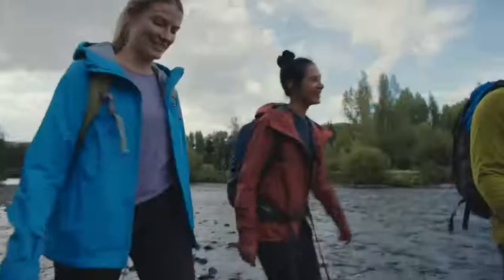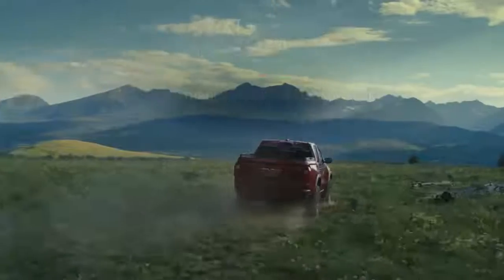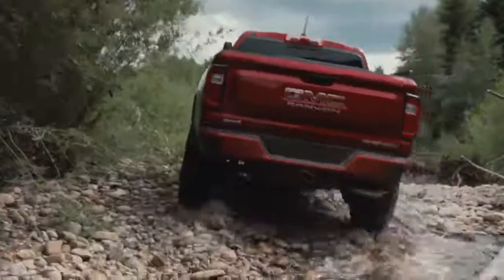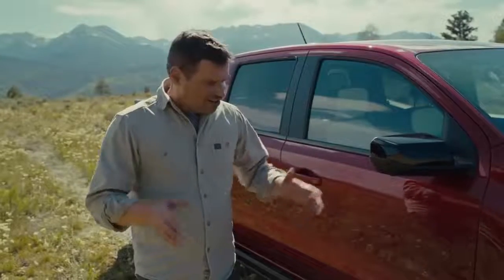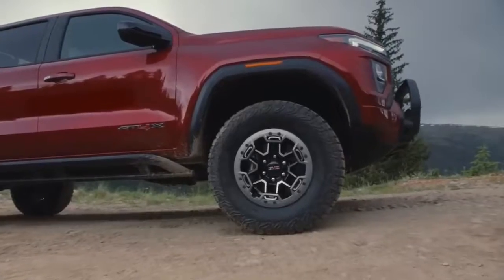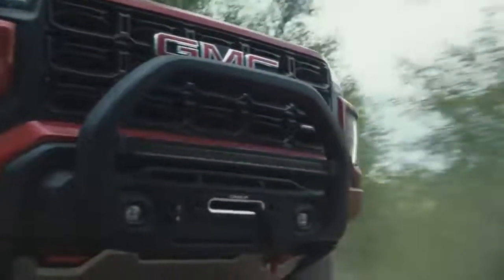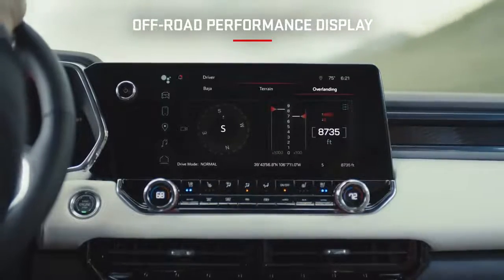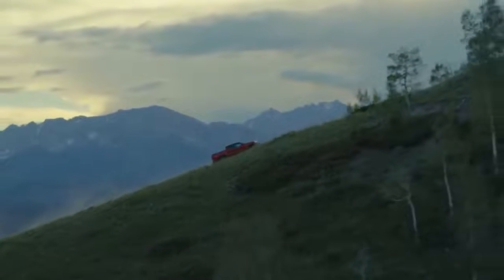2023 ALL NEW GMC Canyon AT4X and more